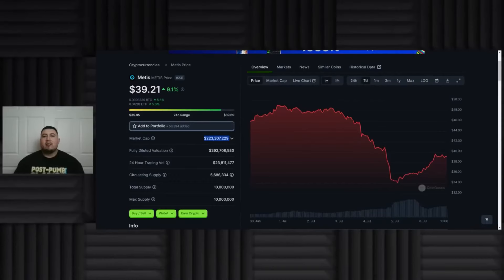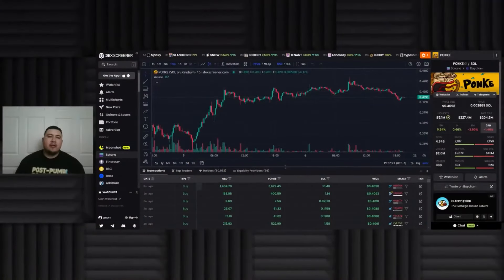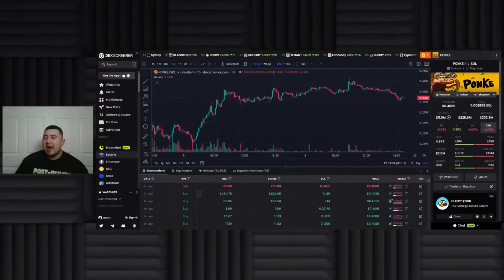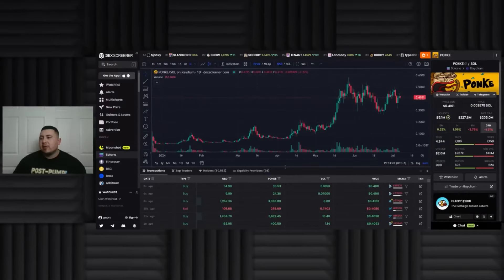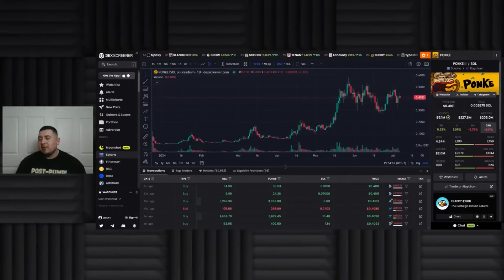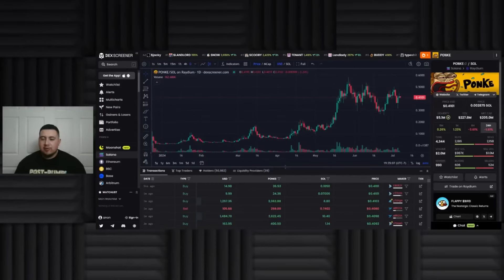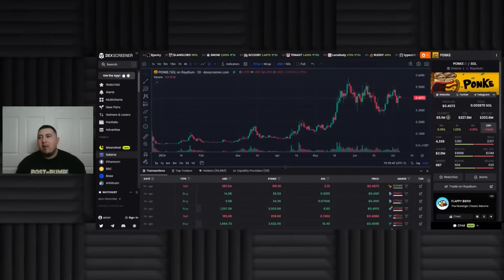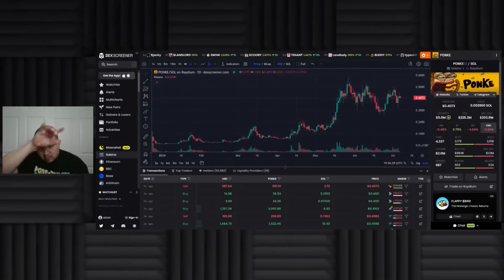Underrated Cryptos: Why I'm Buying the Underappreciated Gems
❗️❗️📺 Be sure your first to be Notified on Crypto Mindset Q4 goes live

⚠️ Some Cool Videos to Check Out ⚠️

⭐ Join the Crypto Mindset Course and follow us below ⭐